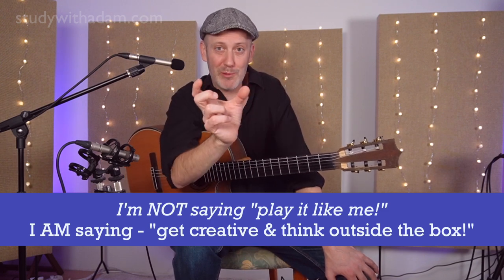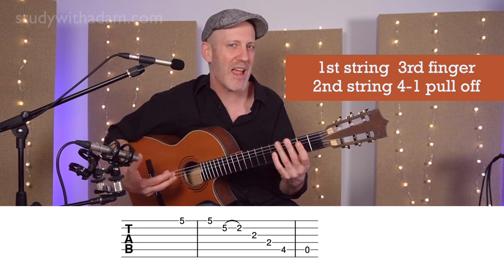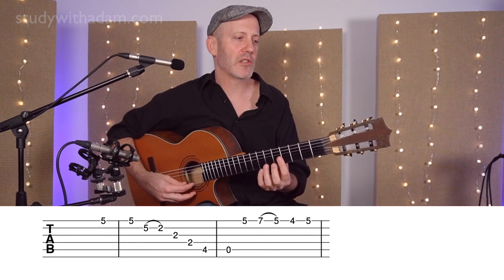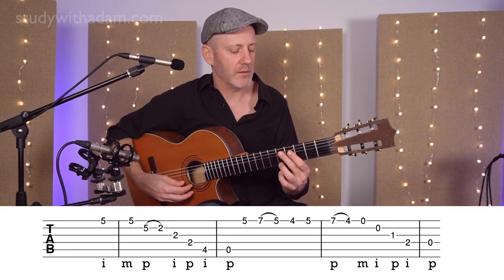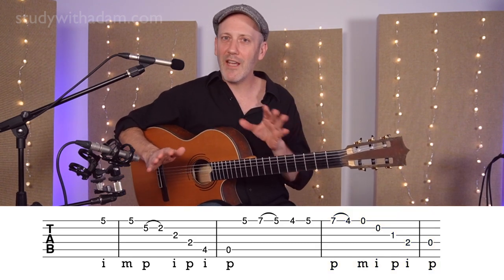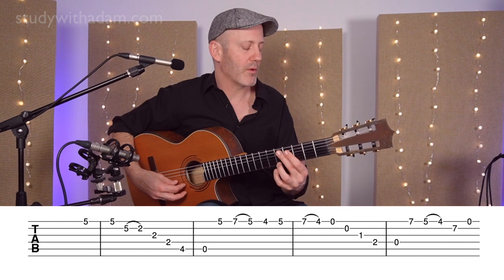Bach Style Arpeggios for Fingerstyle Guitar | Adam Rafferty Guitar Lesson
► Start learning my solo arrangements and get personal guitar coaching - FREE 14 day trial:

In this lesson, I'll show you how to play some Bach style arpeggios on the guitar.

These arpeggios are taken directly from the  "Courante" of his  3rd Cello Suite.  I bet that you will encounter some new arpeggio shapes that will challenge you.

This is awesome study material especially for fingerstyle, blues and rock players.

You'll feed your technique, ears and your musical mind.

Timestamps:

0:00 The Bach Arpeggio Lick - Fast Tempo
0:42 Grab the FREE PDF!
1:49 Bach Will Challenge You!
2:35 Let's Play the First 7 Notes
3:38 Thumb and Index - Right Hand Technique
7:00 Let's Play the First 4 Measures
8:03 Let's Play the First 8 Measures

Love,

Adam

► NEW - Join the "Fingerstyle Guitar Hangout Community" on Facebook